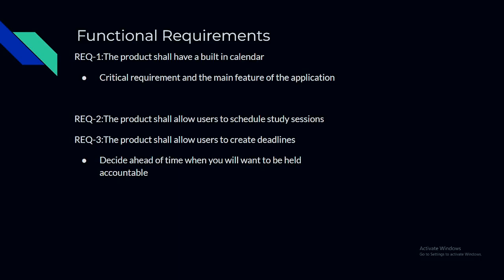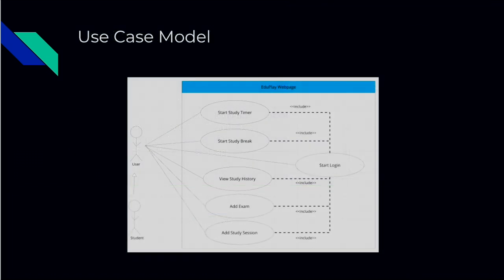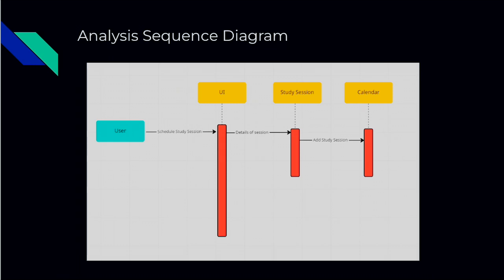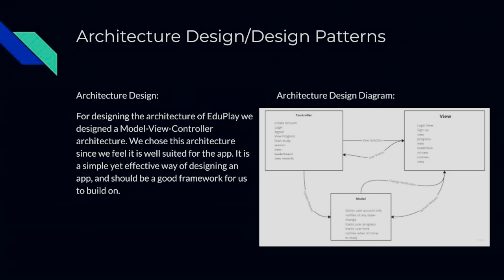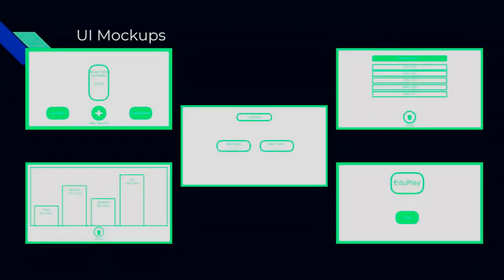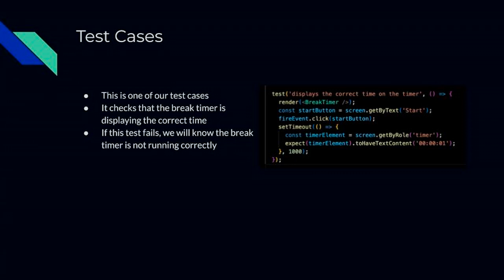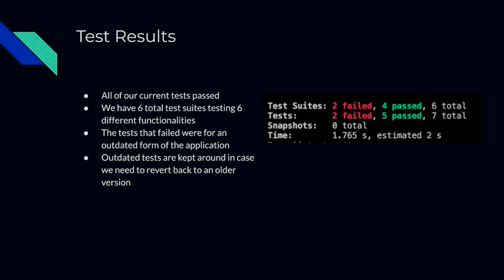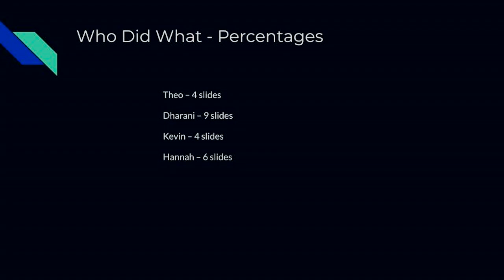Team Alpha EduPlay final presentation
This is the final presentation for EduPlay by Team Alpha for COS 420